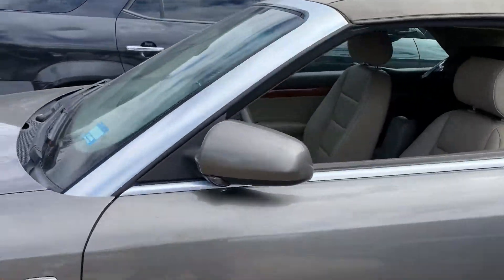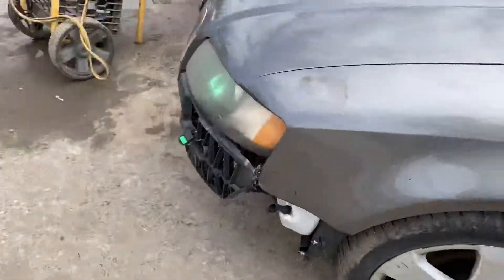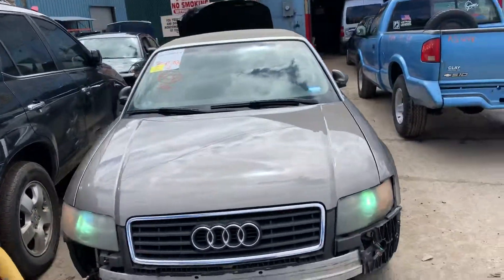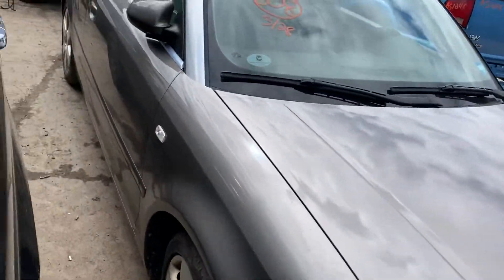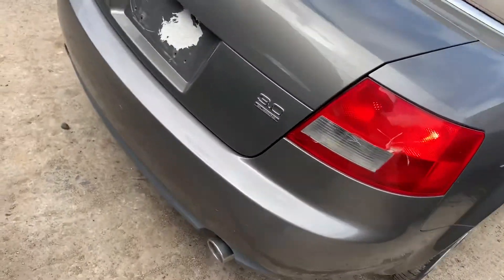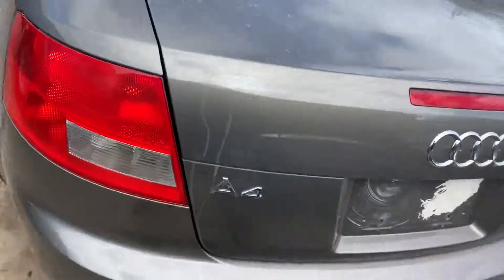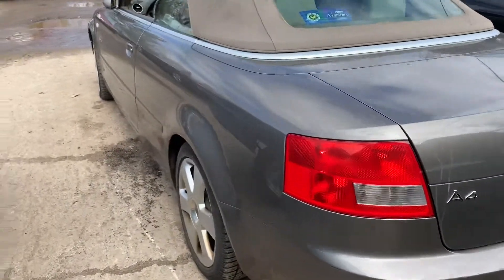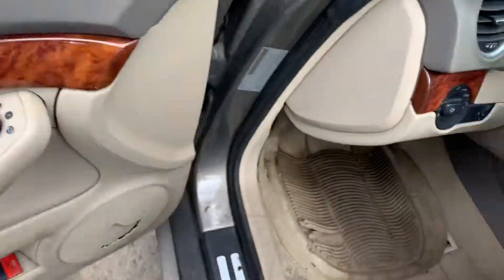As1224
2005 a4